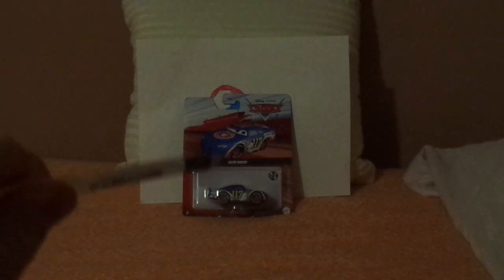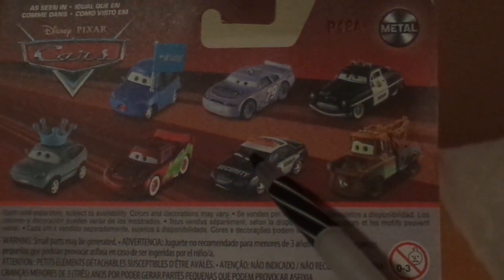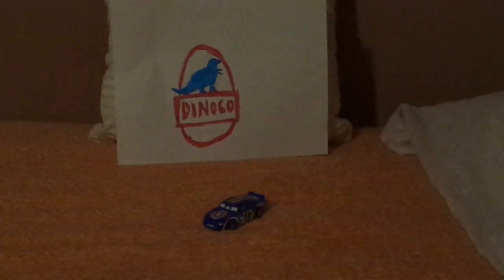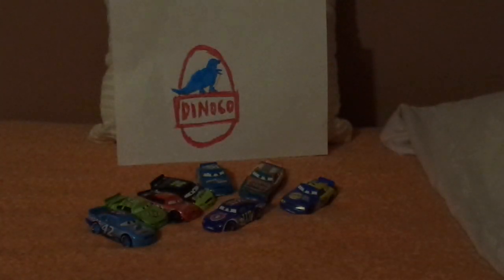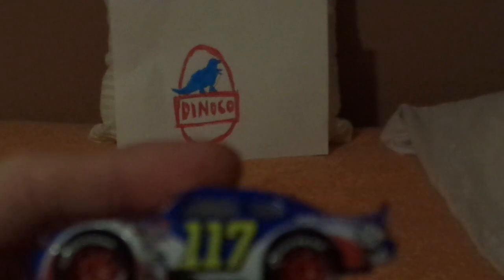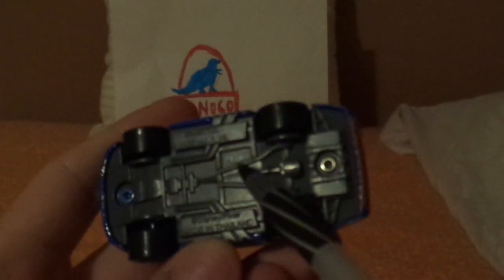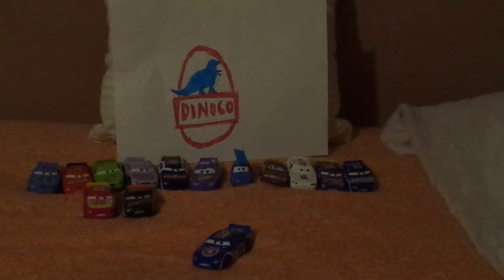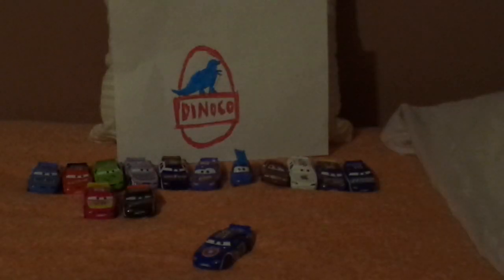Disney Pixar Cars Ralph Carlow (Dinoco 400 Lil Torquey Pistons #117 Piston cup racer) diecast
Hello everybody & welcome to a Disney/Pixar Cars diecast review & today we're gonna take a look at Haul Inngas (Lil Torquey Pistons #117 Piston cup racer).